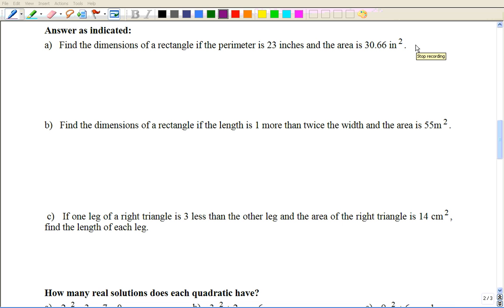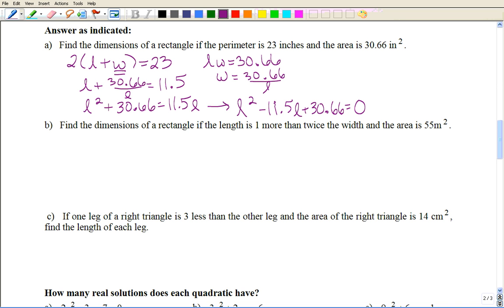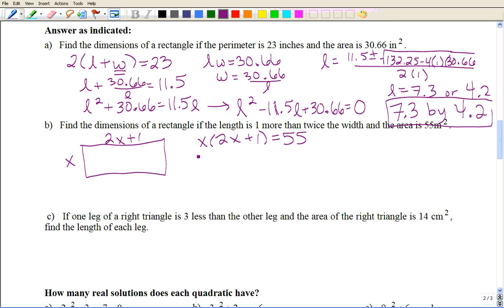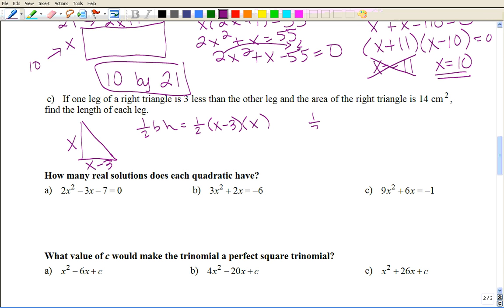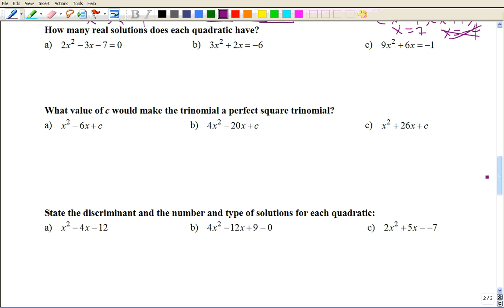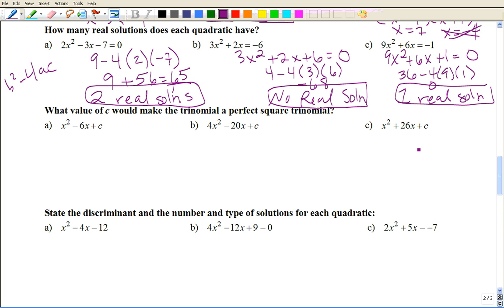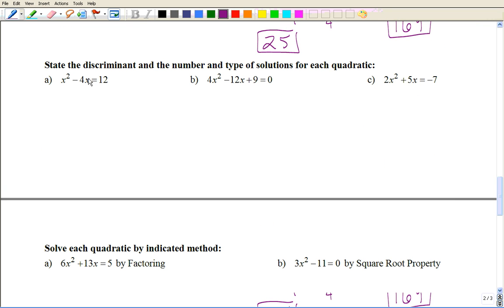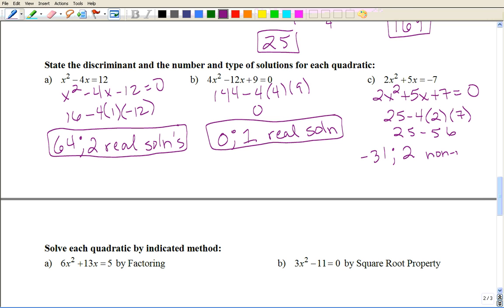Unit 6 Review - Pt 2/4